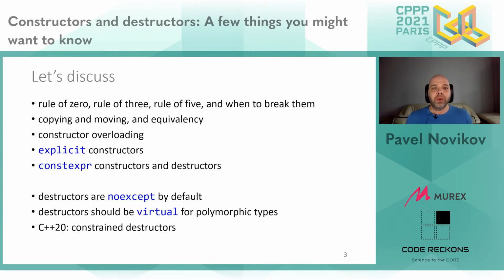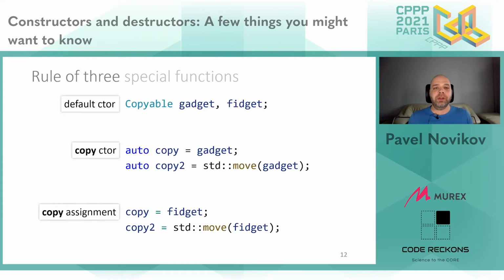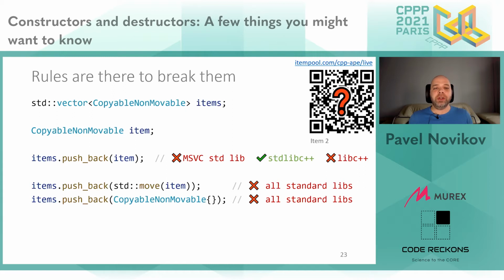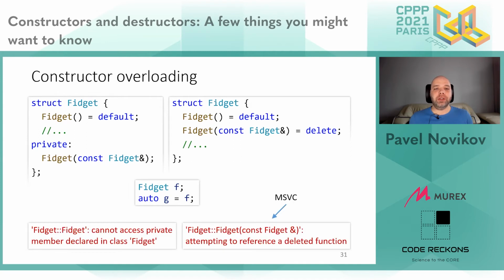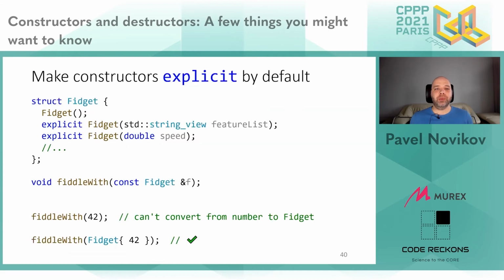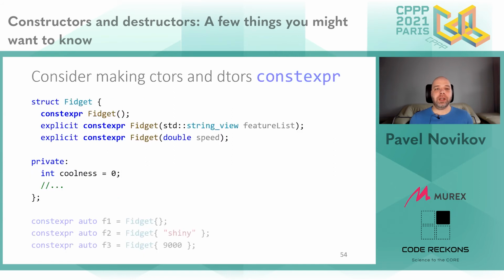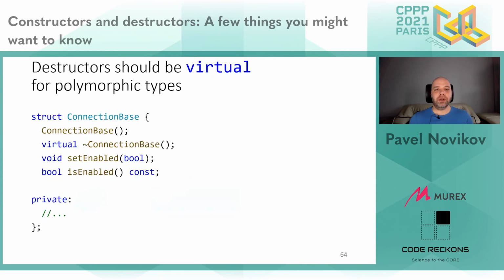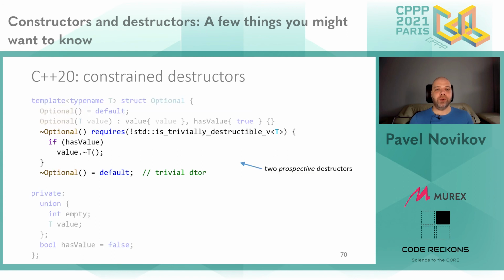Constructors and destructors: A few things you might want to know - Pavel Novikov - CPPP 2021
It seems that in C++ there is nothing easier than constructor and destructor. But some interesting things can make your life better if you keep them in mind when you write code.

In this talk we will discuss some of the tricks and pitfalls in coding, as well as broader topics, such as type design.

For example, what's the difference between a privately declared and a deleted constructor? (Spoiler: none.)

We will also discuss:

- 0/3/5 rules;
- constexpr constructors;
- explicit constructors and strong typing;
- copy/move and equivalence;
- destructors are now noexcept by default (and when destructors can still throw exceptions);
- virtual destructors and polymorphism;
- and few other things.

Pavel Novikov
Align Technology

Got an engineering degree in missilery from BMSTU.

Loves C++ and knows how to cook it.

Likes metaprogramming, multithreading and asynchronous programming, coroutine adoption enthusiast.

Streamed & Edited by Digital Medium Ltd - events.digital-medium.co.uk